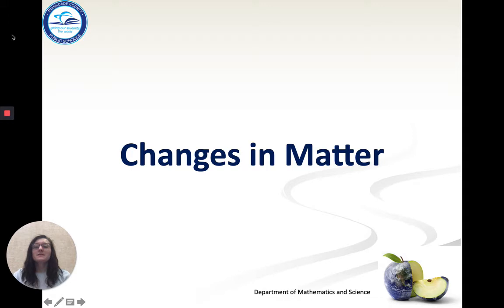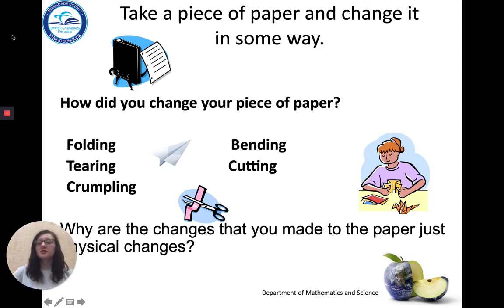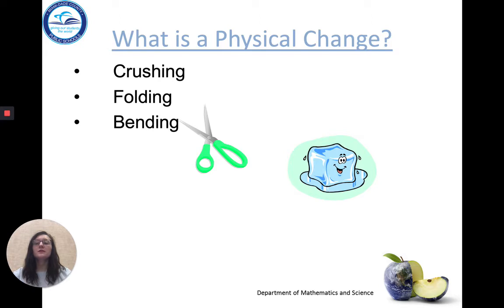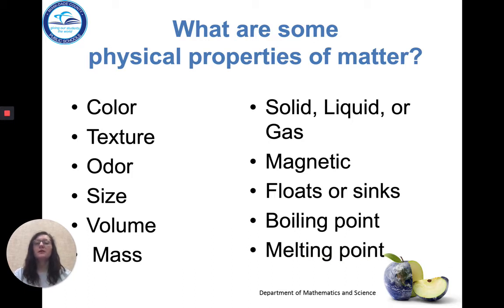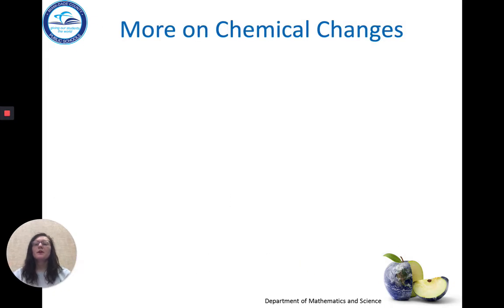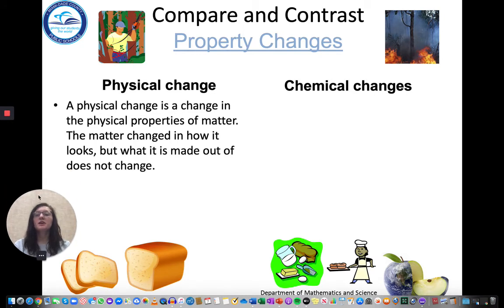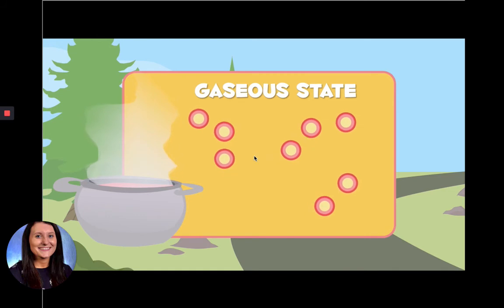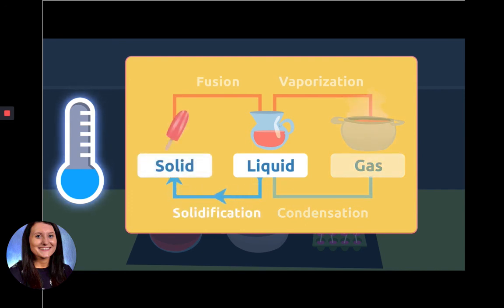2nd & 3rd Grade Science - Changes of States of Matter